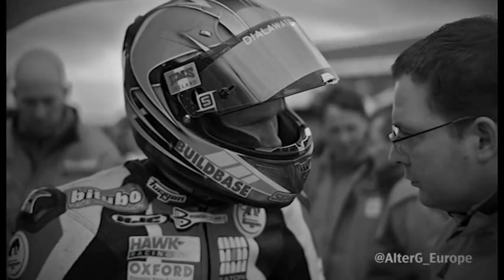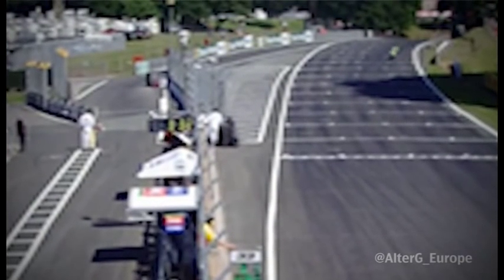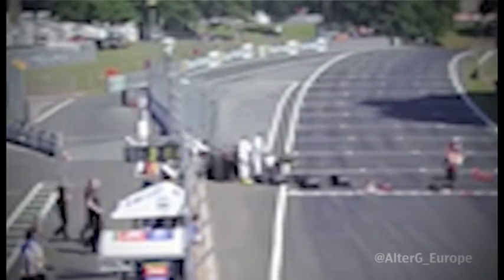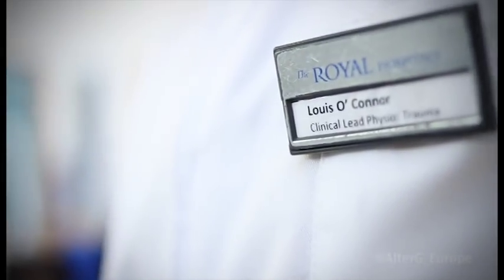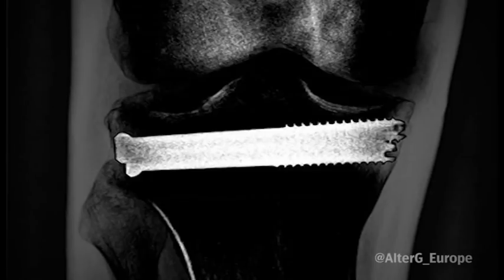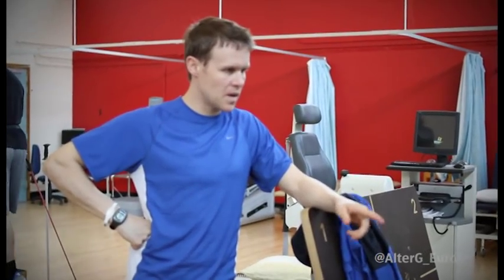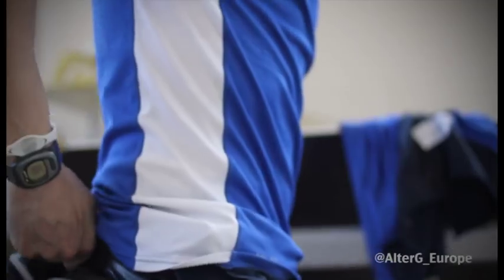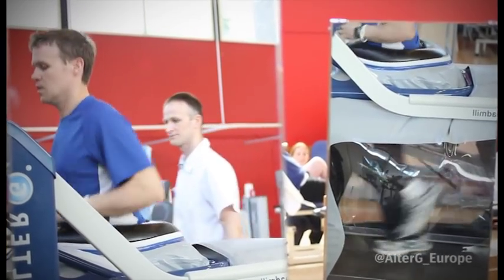John Laverty, Pro Superbike Rider, Crashes and Recovers - AlterG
See Pro Superbike Rider, John Laverty's life-threatening crash on his bike where he fractured both ankles, bones in his feet, tibia bone just below the knee, and both shoulders.

Hear from John about his physical therapy with the help of gravity defying rehabilitation technology from AlterG.

The Lead Physio at NHS Royal Victoria Hospital in Belfast, Dr. Luis O'Connor, credits the AlterG Anti-Gravity Treadmill for Laverty's remarkable recovery.